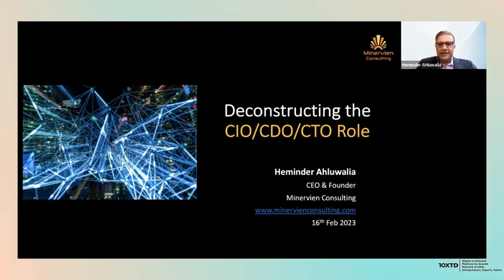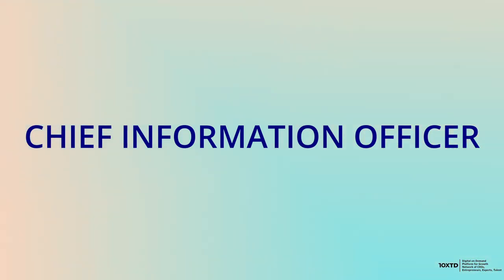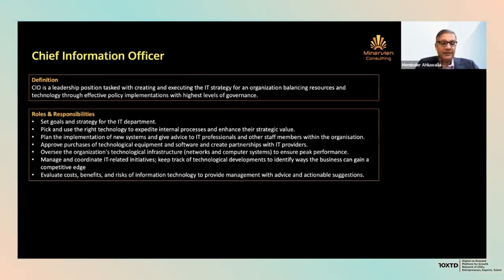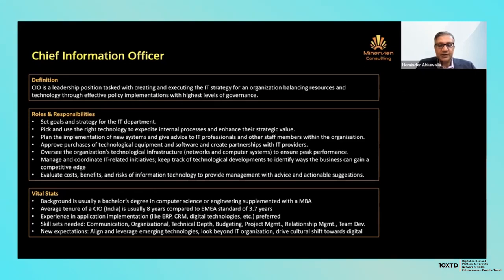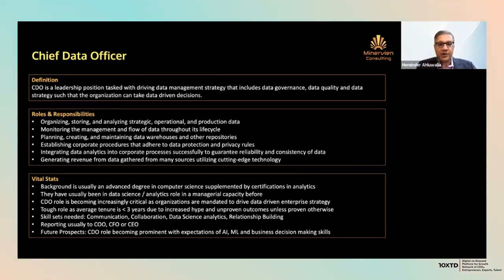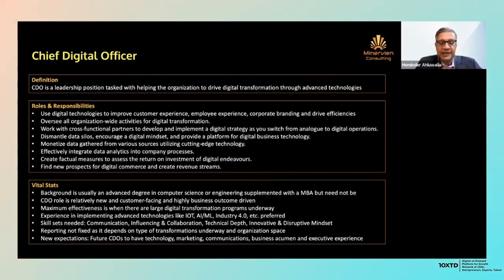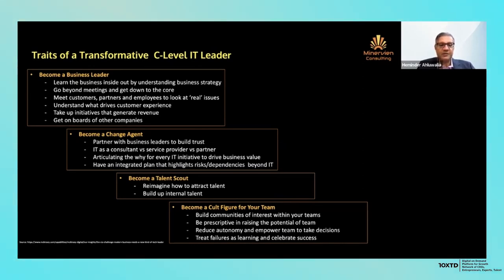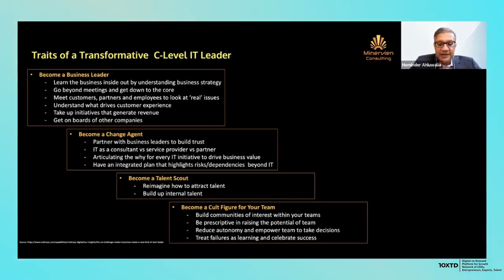Heminder Ahluwalia on Deconstructing the CDO/CIO/CTO Role | Expert Session Series | 10XTD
Key Takeaways
- How do you create impact for the business?
- How do you measure success in your role?
- How do deal with challenging situations in the business?
- How do you plan for the next move?